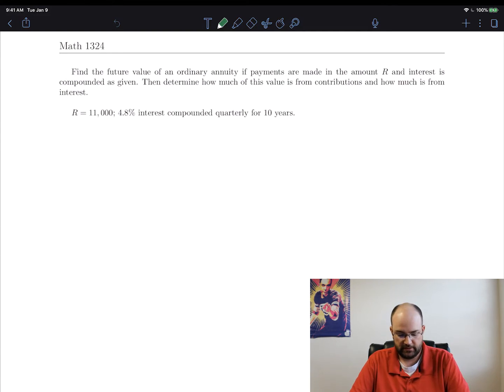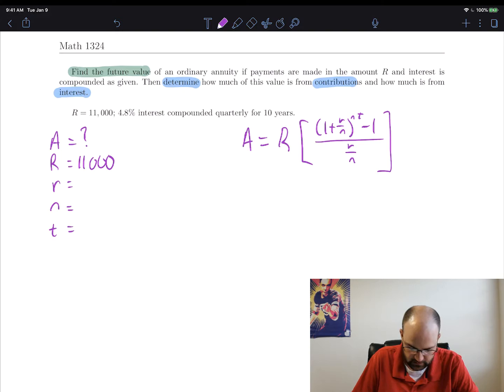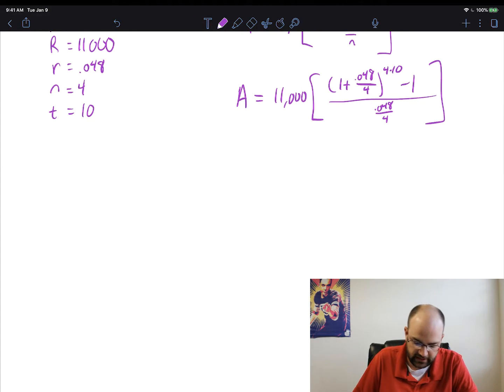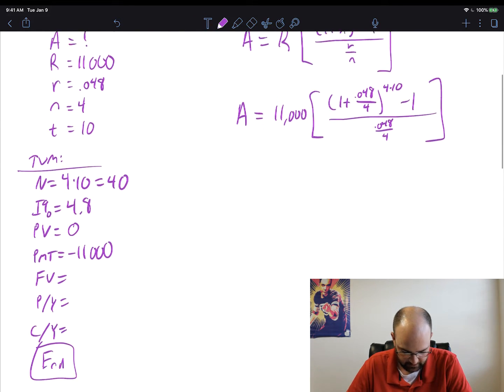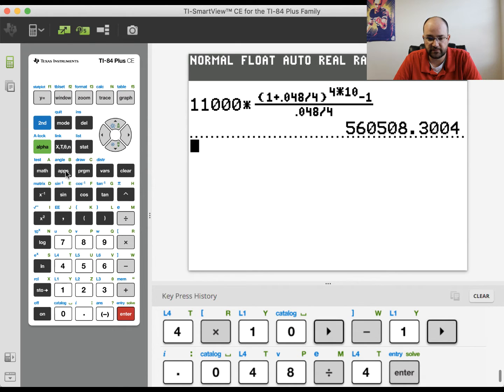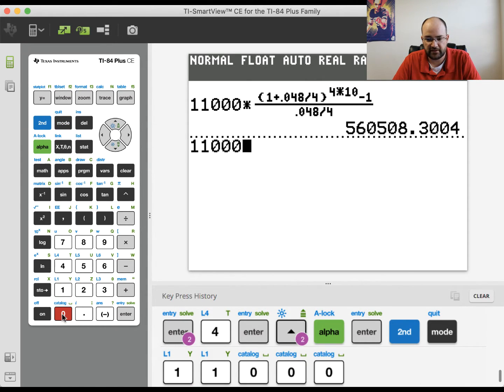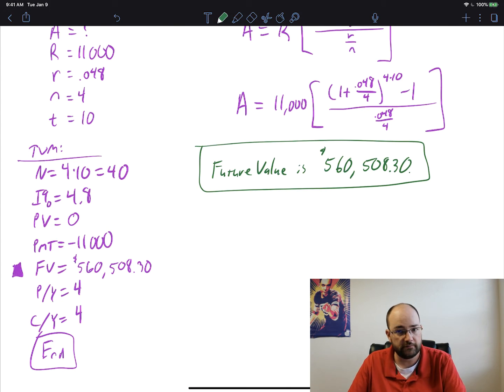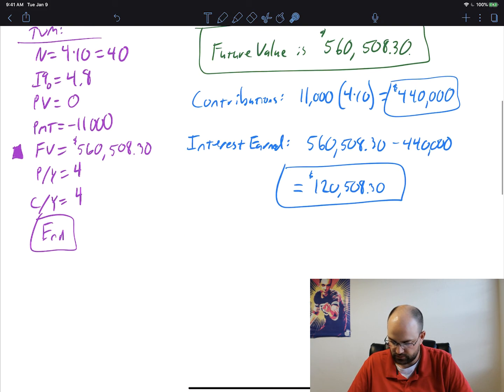1324 Ch5 S2 Ex3 Summer 2020